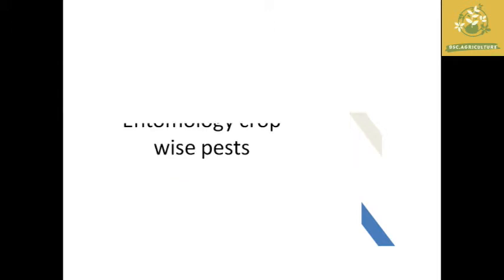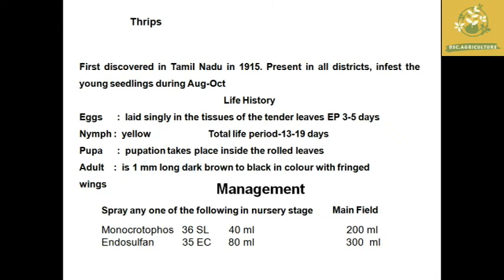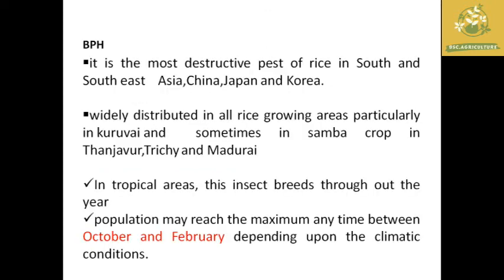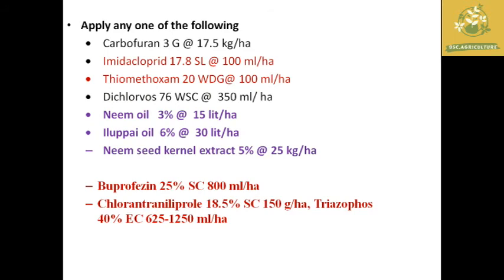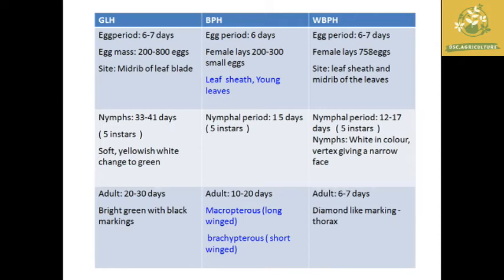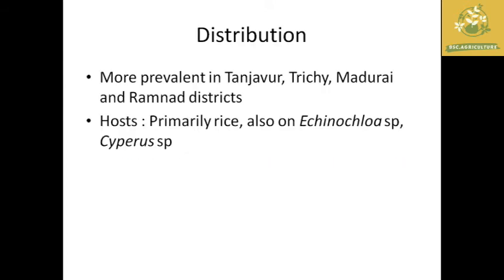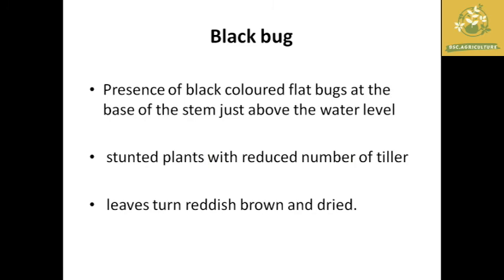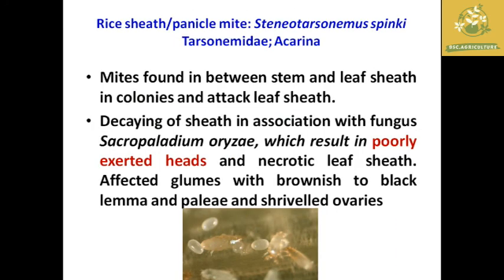Pests of Rice (Sucking pests)